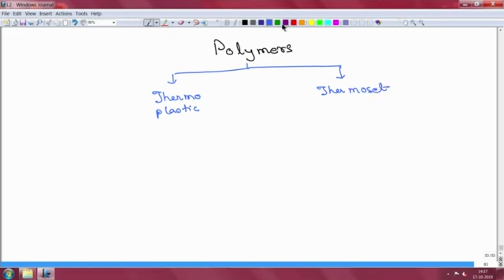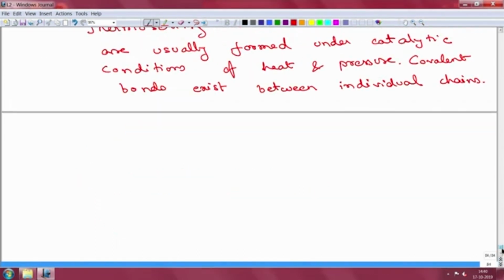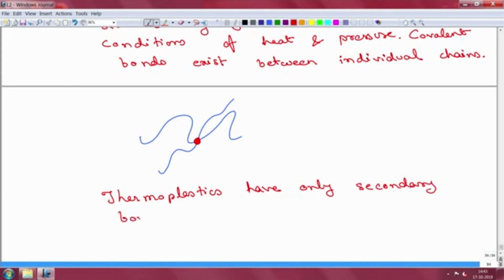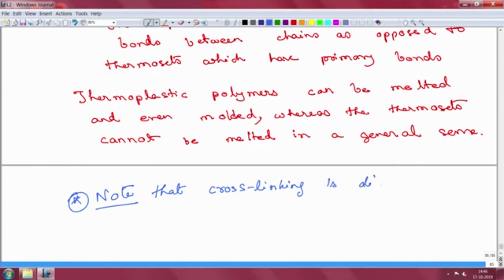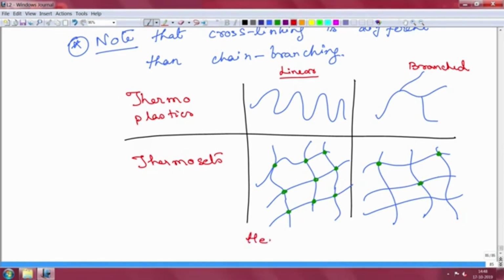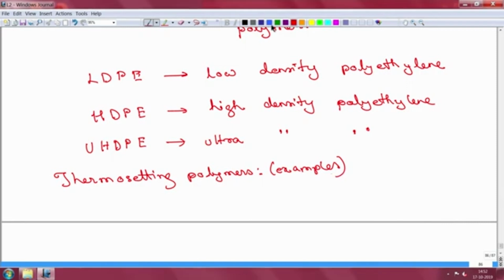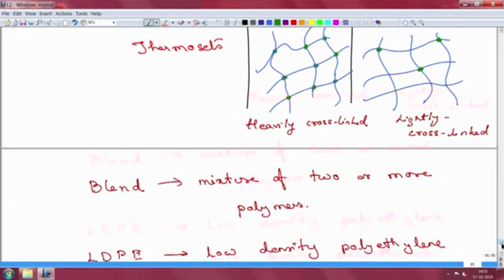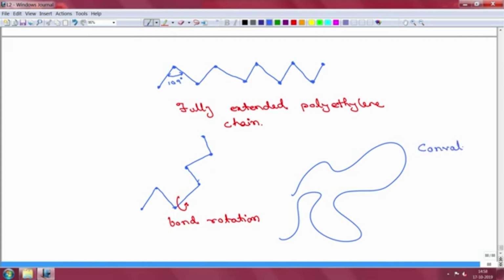Lec 15: Polymers (Cont.)